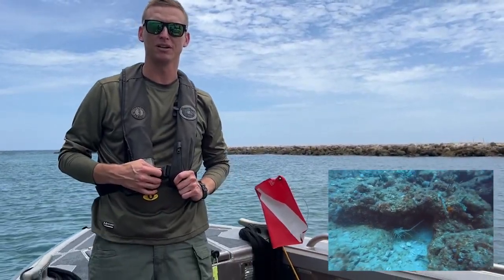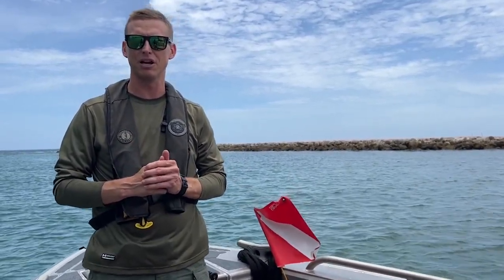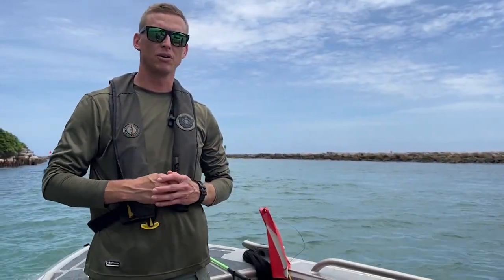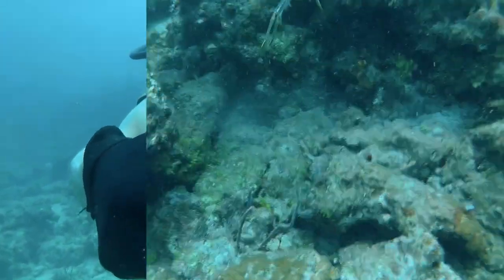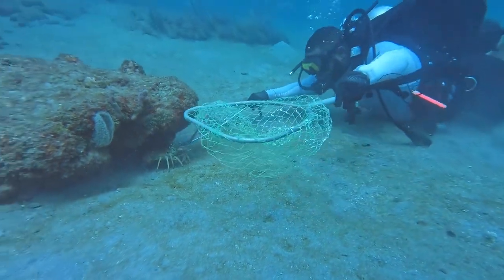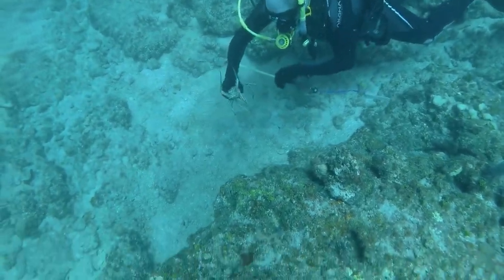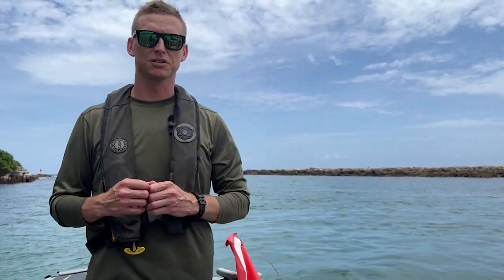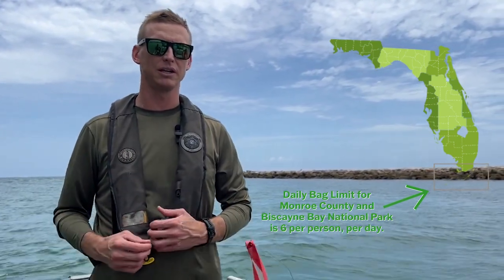Lobster Sport Season 2023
It’s the most delicious time of the year. Watch these tips and tricks so you can enjoy Florida’s lobster mini season coming up Wednesday and Thursday! It’s everything you need to know before you melt the butter.